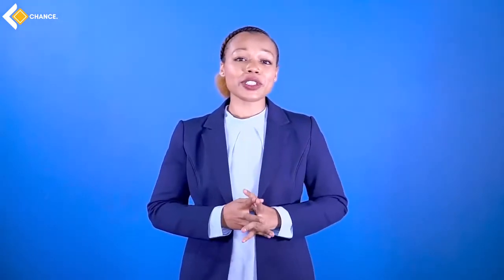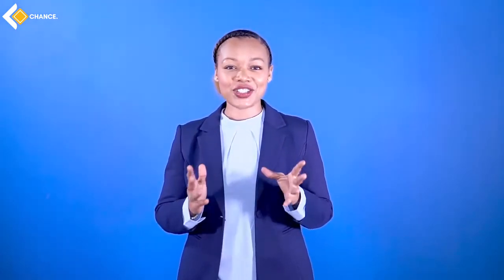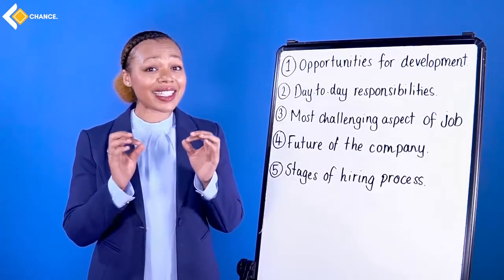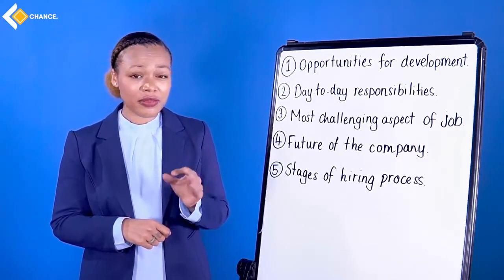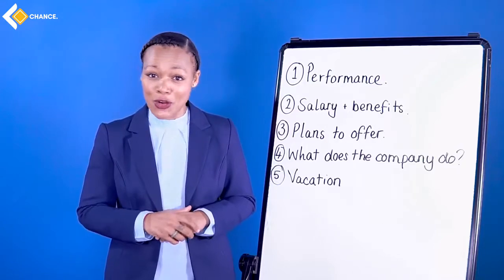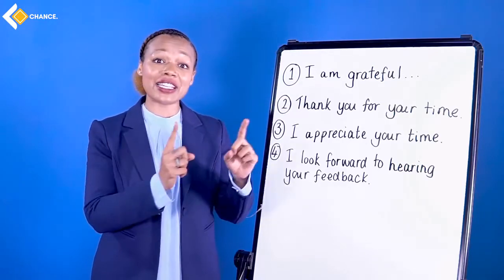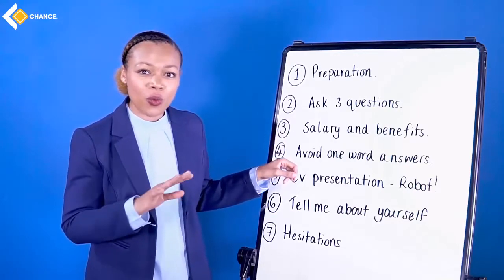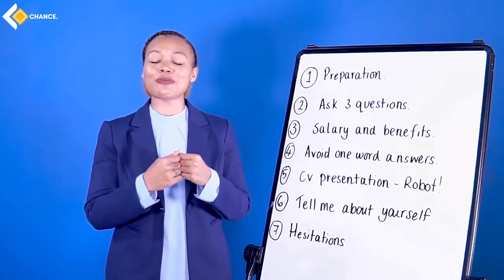Unit 1: Lesson-3